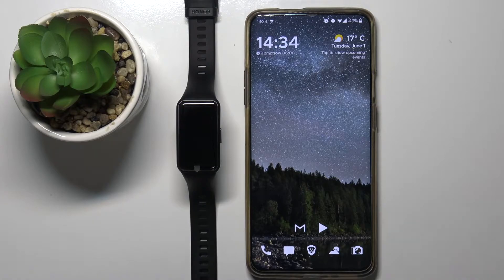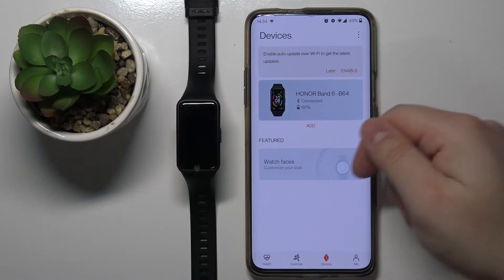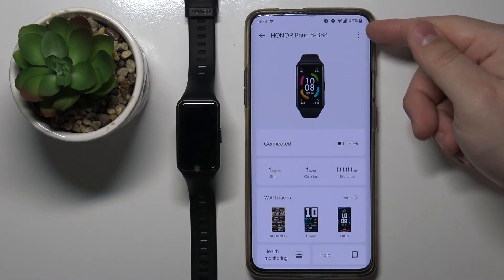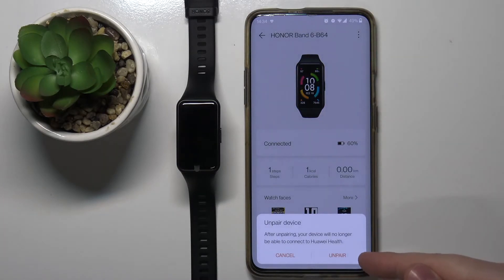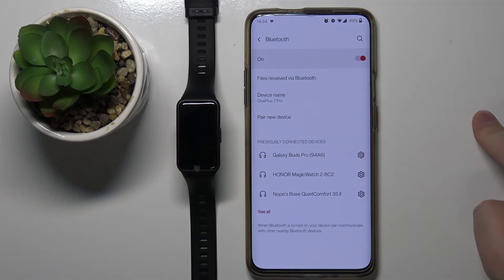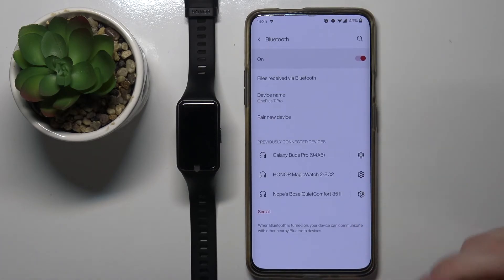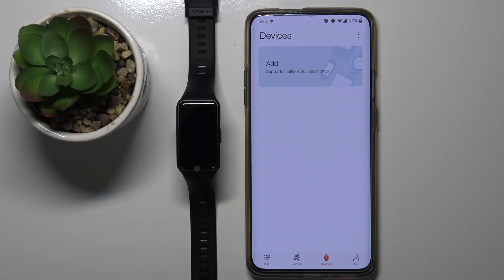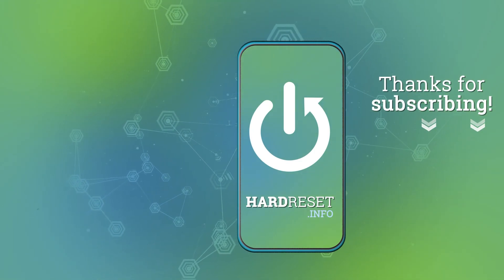How to Unpair HONOR Band 6 – Erase Bluetooth Connection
Find out more info about HONOR Band 6:
Do you wonder how to remove connection between HONOR Band 6 from a smartphone? Do you want to bring back the original configuration in HONOR Band 6? In the enclosed guide, we teach you how to disconnect HONOR Band 6 and smartphone. If you wish to unpair devices, find out attached video guide and learn how to get access to the settings that allow you to disconnect HONOR Band 6 and your phone. Let’s use the presented instructions and learn how to perform the unpair operation in your smartwatch. Visit our HardReset.info YT channel and discover many tutorials for HONOR Band 6.

How to unpair HONOR Band 6? How to unpair devices? How to disconnect HONOR Band 6? How to disconnect HONOR Band 6 from smartphone? How to unpair HONOR Band 6 from a smartphone?